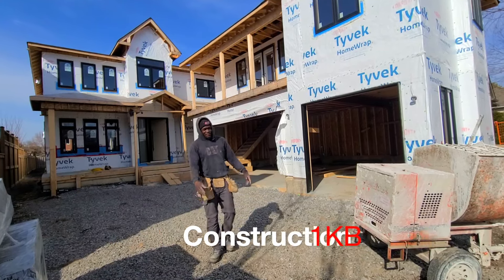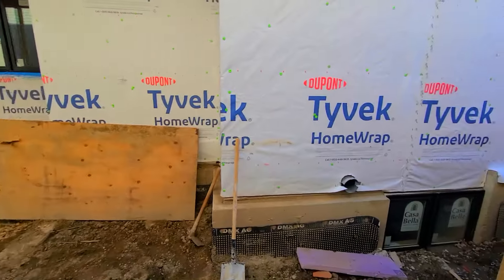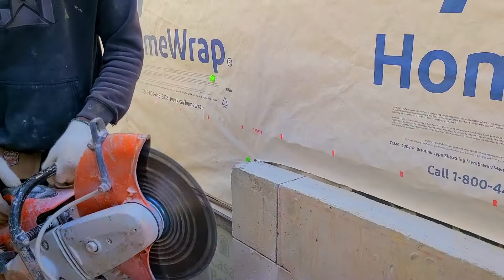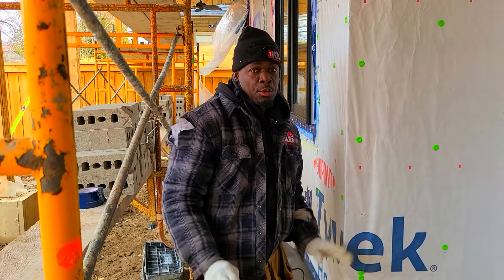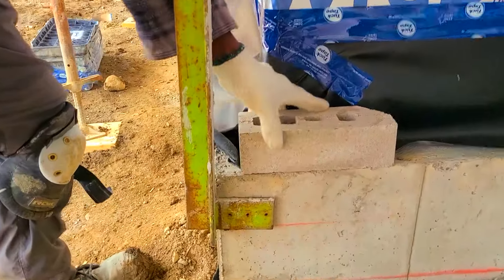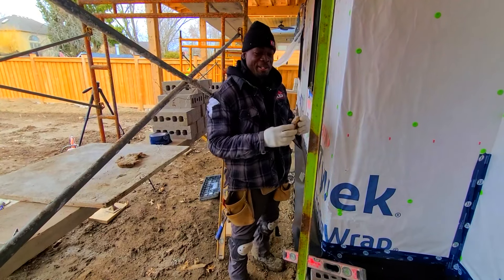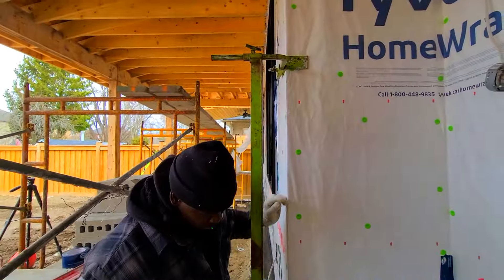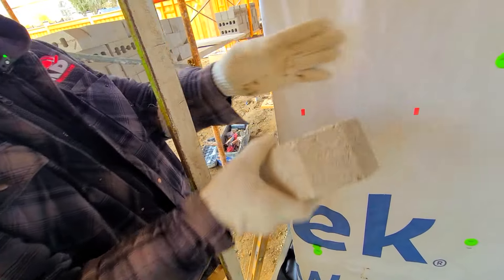Bricklaying - 1st Day On My New Project All For Beginners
Bricklaying - 1st Day On My New  Project
in this video its the 1st day on my new project
how to lay bricks for beginners
concrete brick
bricklayer laying brick
just laying some bricks
diy tips of how to lay bricks
how to install conner post
how to setup a conner post
how to setup a profile pull
bricklaying